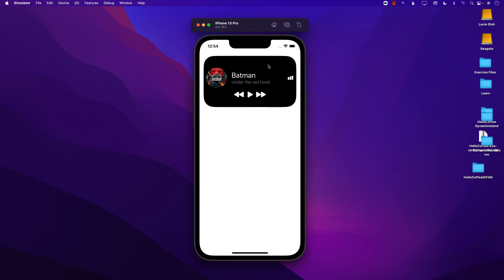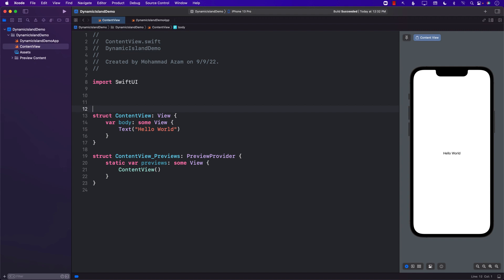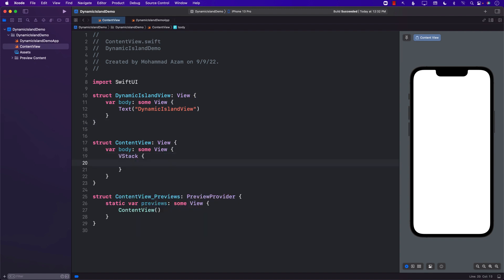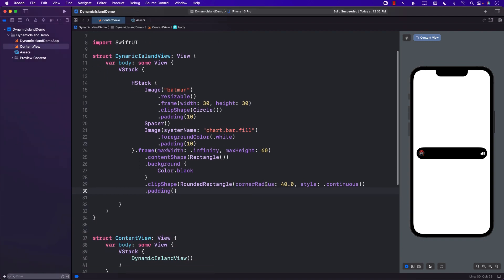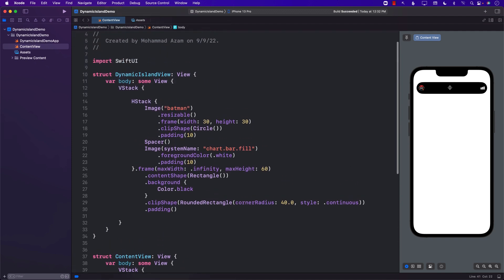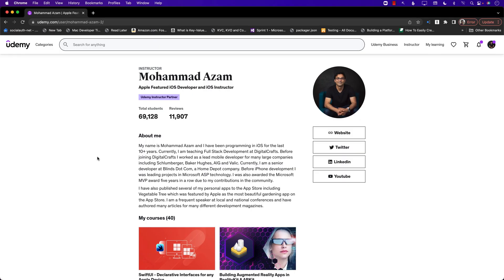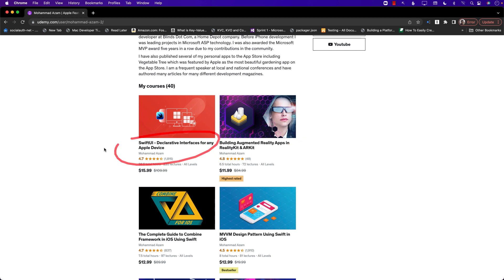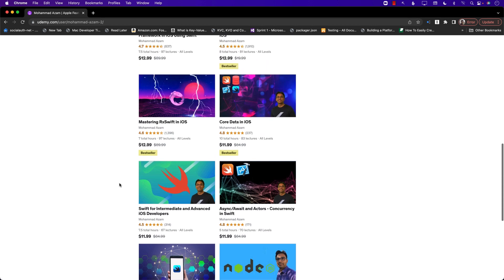Dynamic Island in SwiftUI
In this video, Mohammad Azam will demonstrate how to create Dynamic Island animation in SwiftUI.